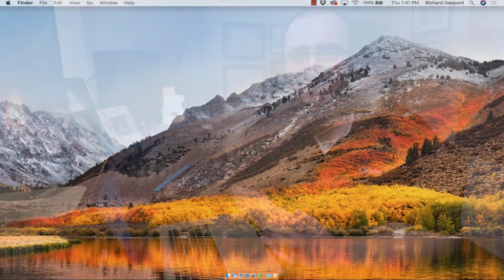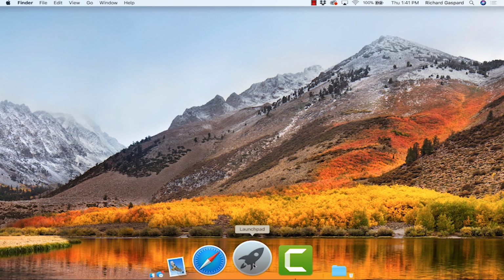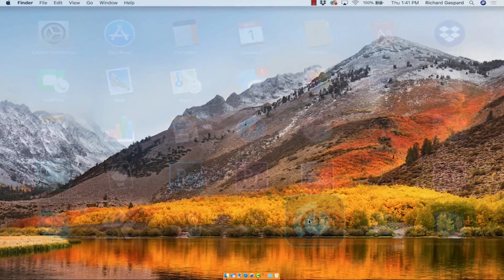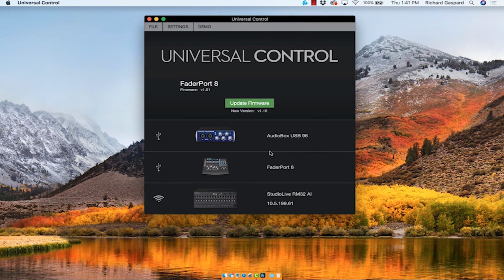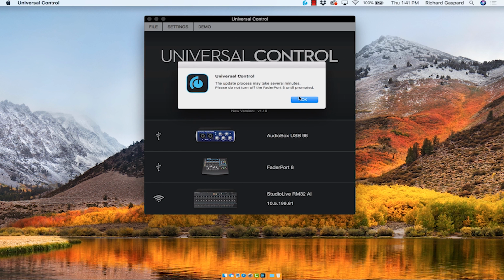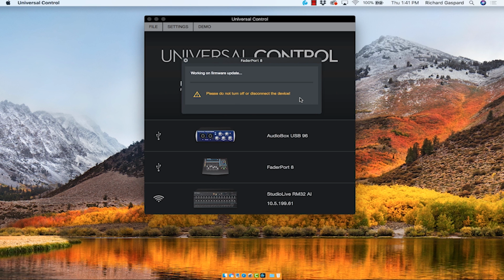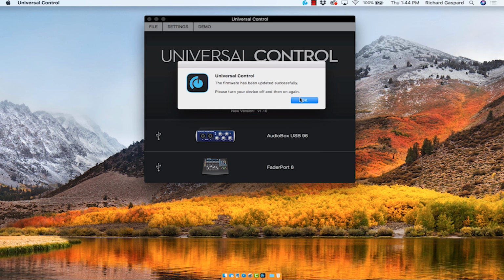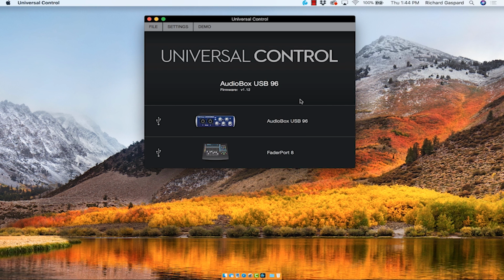PreSonus–Updating FaderPort in Universal Control